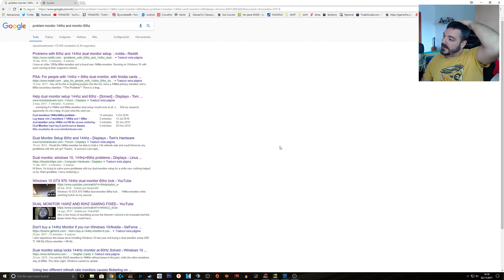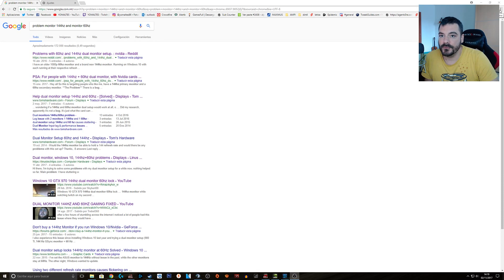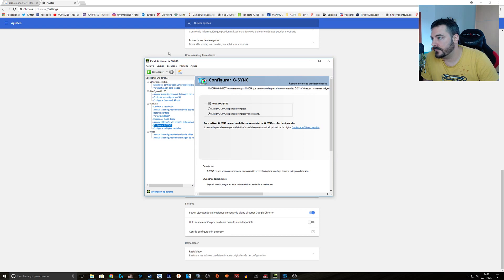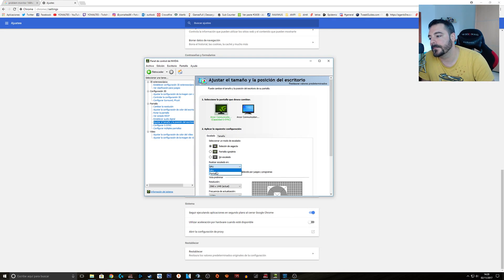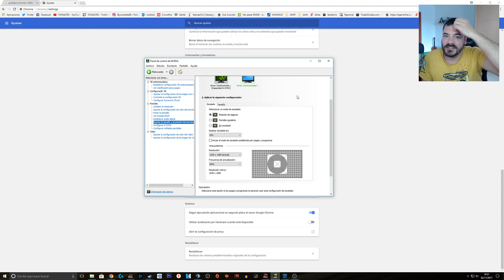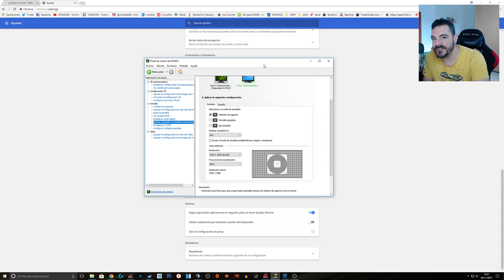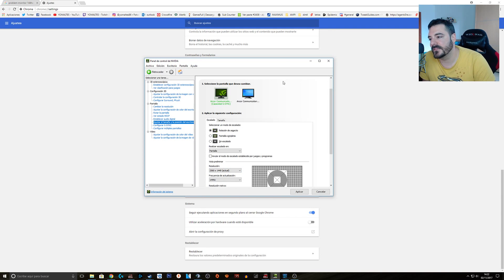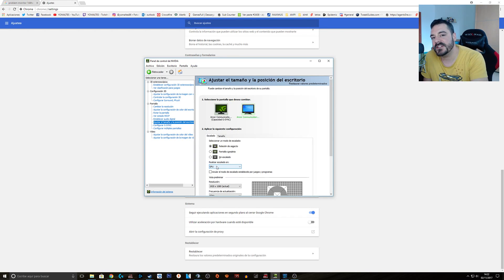DUAL MONITOR 144HZ AND 60HZ PROBLEM FIXED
NOTE: If your monitor does not support Gsync and you do not have this option in the Nvidia control panel just ignore this step and jump to the next one. No all monitors support Gsync and I do not mention this during the video.
Note Im not expert and I found this solution by luck and trying similar things from different videos and forums. I do not even the exact sience behind all this and why for most of us it works.